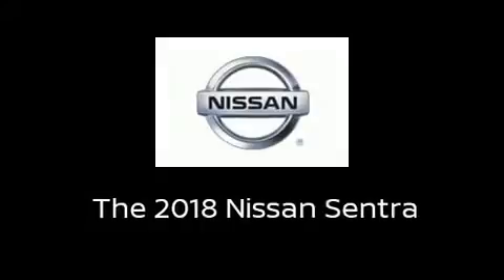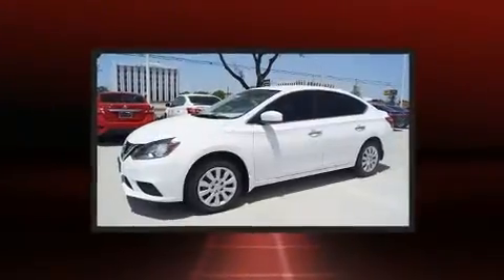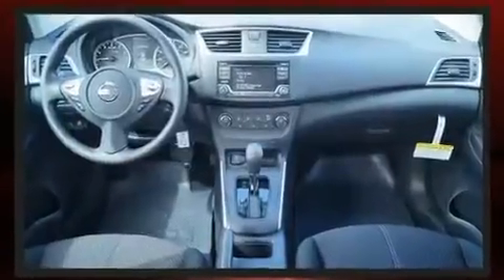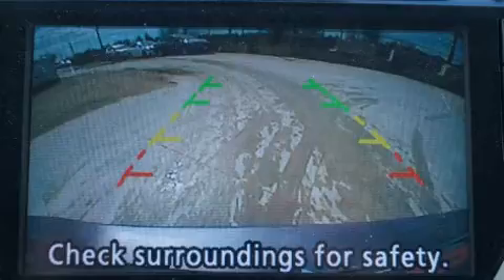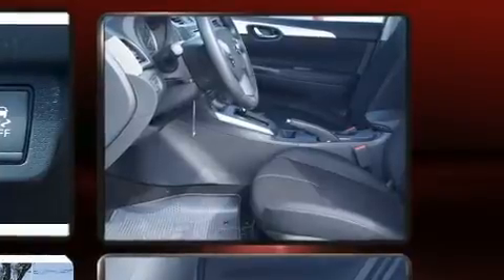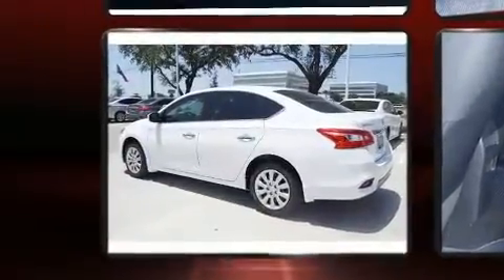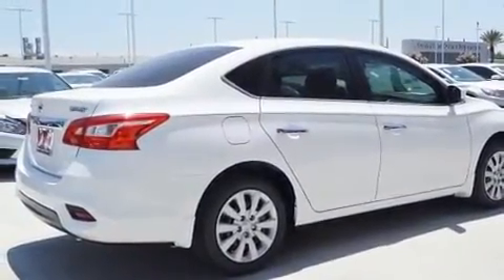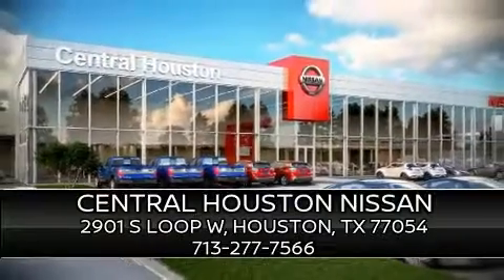2018 Nissan Sentra S in Houston, TX 77054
Get excited about the 2018 Nissan Sentra. This 4 door, 5 passenger sedan provides a satisfying ride for all passengers. It features an automatic transmission, front-wheel drive, and a 1.8 liter 4 cylinder engine. Nissan paid particular attention to efficiency and practicality with the following features: delay-off headlights, 1-touch window functionality, a tachometer, variably intermittent wipers, air conditioning, power windows, and more. Audio features include a CD player with MP3 capability, steering wheel mounted audio controls, and 4 speakers, providing excellent sound throughout the cabin. Nissan ensures the safety and security of its passengers with equipment such as: dual front impact airbags, head curtain airbags, traction control, brake assist, a panic alarm, and ABS brakes. For added security, dynamic Stability Control supplements the drivetrain. You will have a pleasant shopping experience that is fun, informative, and never high pressured. Stop by our dealership or give us a call for more information.